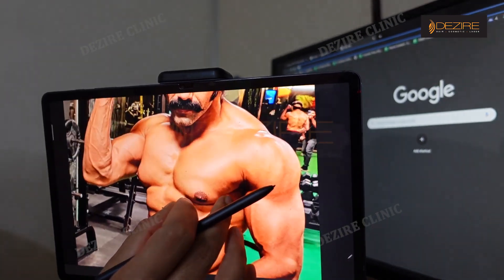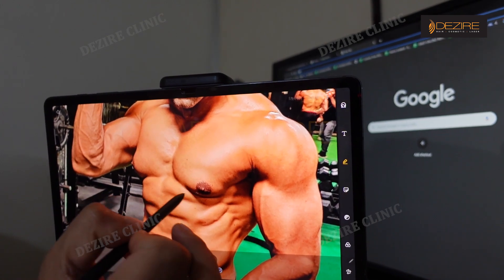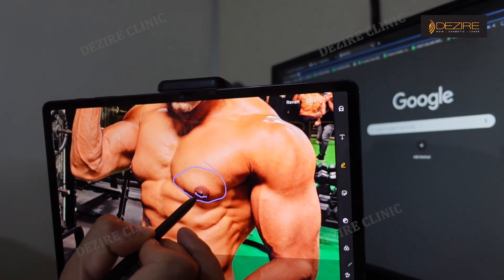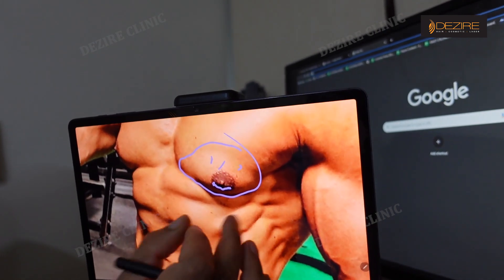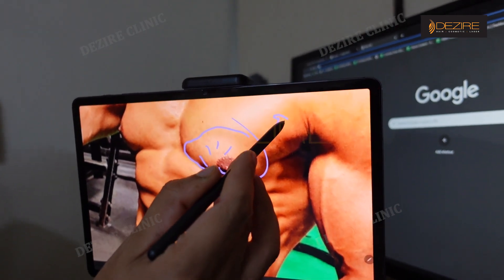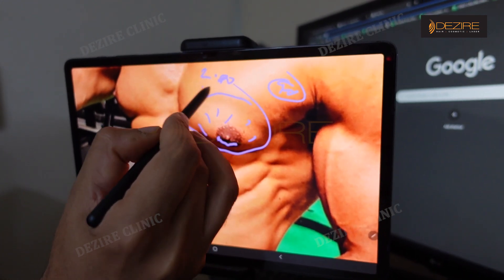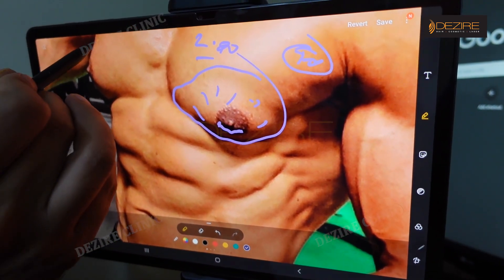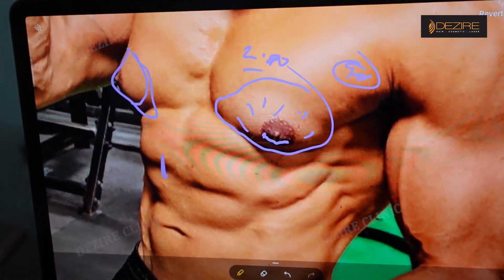Is Actor Arya Suffering from Gynecomastia?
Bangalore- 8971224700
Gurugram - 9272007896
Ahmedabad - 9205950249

Free Consultation
Zero %  interest finance options

Why choose Dezire plastic surgery center?
With over 4000+ successful surgeries and counting Dr. Prashant Yadav who is also the director of Dezire clinic is at the pinnacle of doing surgical and non-surgical treatments..
We offer treatments such as Gynecomastia surgery, LASER treatments, Hair Transplant using FUE, Liposuction using VASER, Breast surgery( Implants or Reduction), Tummy tuck, Micro-blading, and many more, If you are looking for a cosmetic or plastic treatment do reach out to US.